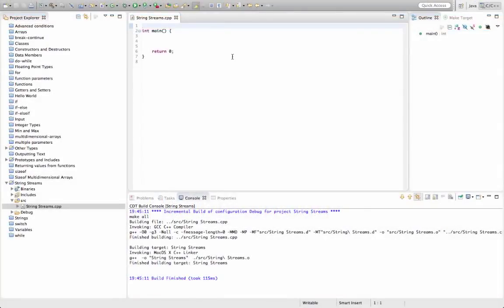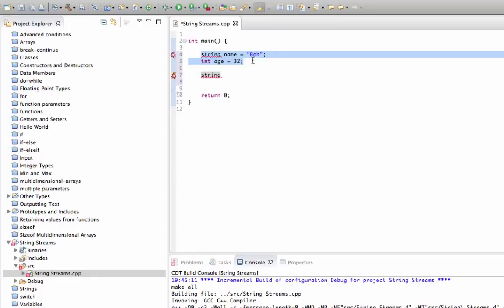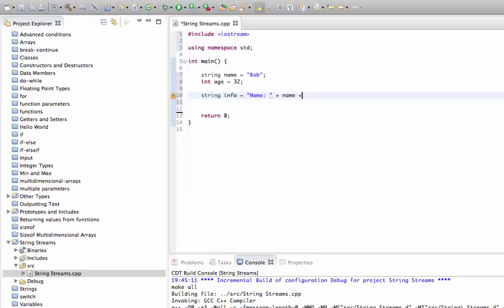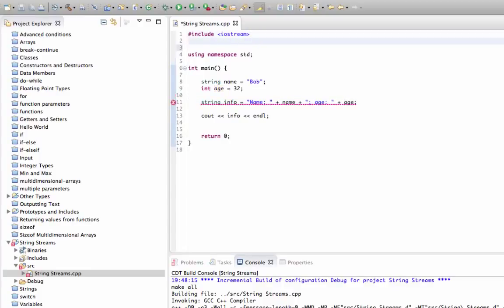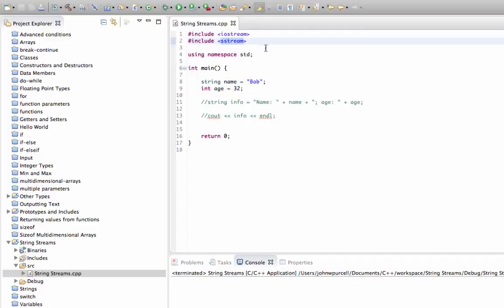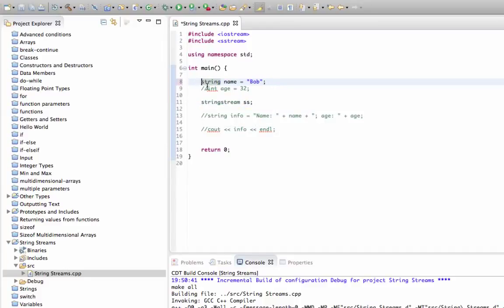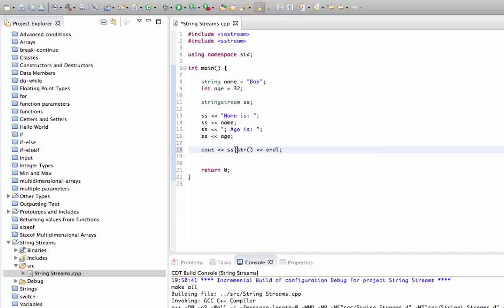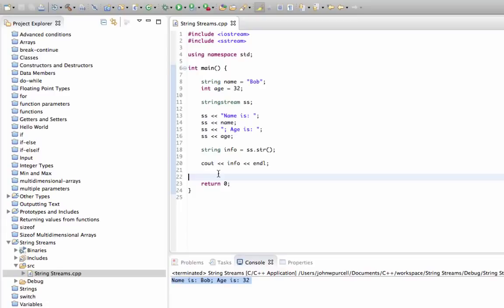C++Tutorial for Beginners 33 String Streams; Adding Number to Strings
C++ is a multi-paradigm programming language that supports object-oriented programming (OOP), created by Bjarne Stroustrup in 1983 at Bell Labs, C++ is an extension(superset) of C programming and the programs are written in C language can run in C++ compilers.
C++ is used by programmers to create computer software. It is used to create general systems software, drivers for various computer devices, software for servers and software for specific applications and also widely used in the creation of video games.

C++ is used by many programmers of different types and coming from different fields. C++ is mostly used to write device driver programs, system software, and applications that depend on direct hardware manipulation under real-time constraints. It is also used to teach the basics of object-oriented features because it is simple and is also used in the fields of research. Also, many primary user interfaces and system files of Windows and Macintosh are written using C++. So, C++ is really a popular, strong and frequently used programming language of this modern programming era.

The main focus remains on data rather than procedures.
Object-oriented programs are segmented into parts called objects.
Data structures are designed to categorize the objects.
Data member and functions are tied together as a data structure.
Data can be hidden and cannot be accessed by external functions using access specifier.
Objects can communicate among themselves using functions.
New data and functions can be easily added anywhere within a program whenever required.
Since this is an object-oriented programming language, it follows a bottom up approach, i.e. the execution of codes starts from the main which resides at the lower section and then based on the member function call the working is done from the classes.
The object-oriented approach is a recent concept among programming paradigms and has various fields of progress. Object-oriented programming is a technique that provides a way of modularizing programs by creating memory area as a partition for both data and functions that can further be used as a template to create copies of modules on demand.

1 - Introduction
2 - Installation
3 - Hello World
4 - Outputting Text
5 - Variables
6 - Strings
7 - User Input
8 - Binary Numbers and Memory
9 - Integer Variable Types
10 - Floating Point Variable Types
11 - Char and Bool
12 - The "If" Statement
13 - If-Else
14 - Choosing Between Alternatives: If-ElseIf-Else
15 - Complex Conditions
16 - "While" Loops
17 - The Do-While Loops
18 - "For" Loops
19 - Break and Continue
20 - Arrays
21 - Multidimensional Arrays
22 - Size of and Arrays
23 - Sizeof Multidimensional Arrays
24 - Switch: Choosing Between Alternatives
25 - Functions: Using Subroutines in C++
26 - Return Values: Getting Data From Subroutines
27 - Function Parameters: Passing Data to Subroutines
28 - Headers and Prototypes
29 - Classes: The Foundation of Object-Oriented (OO) Programming
30 - Data Members, a.k.a. Instance Variables
31 - Constructors and Destructors
32 - Getters and Setters
33 - String Streams; Adding Number to Strings
34 - Overloading Constructors
35 - The "this" Keyword; A First Taste of Pointers
36 - Constructor Initialization Lists
37 - Pointers; Where C++ Starts to Get Tricky
38 - Arithmetic Operators
39 - Pointers and Arrays
40 - Pointer Arithmetic; Adding, Subtracting and Comparing Pointers
41 - Char Arrays: Primitive Strings in C++
42 - Reversing a String (Interview Question!)
43 - References; Nicer than Pointers!
44 - Const; a Vital Tool for Reducing Bugs
45 - Copy Constructors; Creating Copies of Objects
46 - The New Operator; Allocating Memory in C++
47 - Returning Objects from Functions
48 - Allocating Memory
49 - Arrays and Functions
50 - Namespaces; Organise Your Classes
51 - Inheritance
52 - Encapsulation
53 - Constructor Inheritance
54 - Twos Complement
55 - Static Variables
56 - Particle Fire Explosion
57 - Using C++ Libraries
58 - Aquiring Simple Direct Media Layer
59 - A Basic SDL Program
60 - Creating an SDL Window
61 - Textures, Renderers and Buffers
62 - Setting Pixel Colors
63 - Creating the Screen Class
64 - Bit Shifting and Colors
65 - Adding a Set Pixel Method
66 - Animating Colors
67 - Creating Particles (Starfields!)
68 - Animating Particles
69 - Creating an Explosion
70 - Ensuring Constant Speed
71 - Biwise "And"
72 - Implementing Box Blur
73 - Realistic Particle Motion
74 - Languages Overview
75 - What Next
76 - Object Oriented Design Considerations
77 - Understanding Postfix and Prefix
78 - Static Creating Libraries